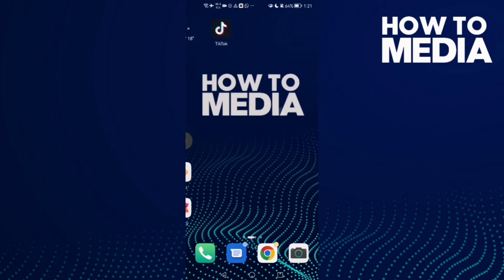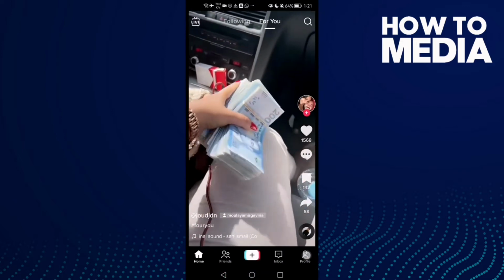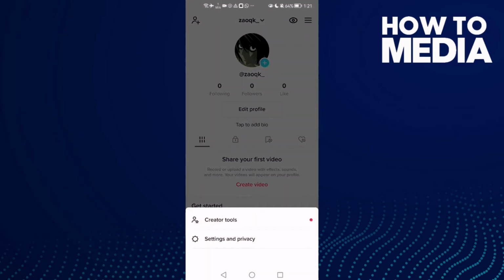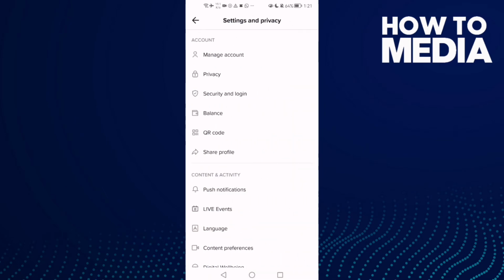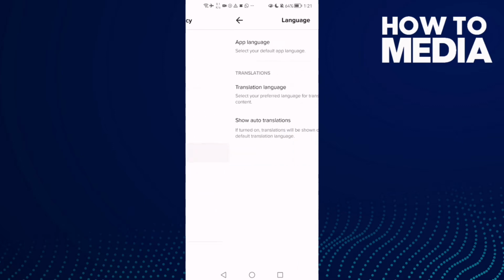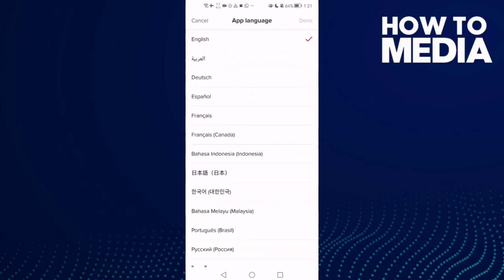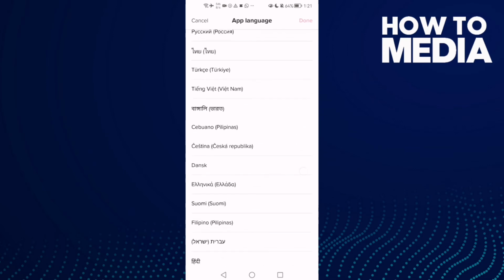How to Find App Language Settings on TikTok Mobile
in this video we discuss :